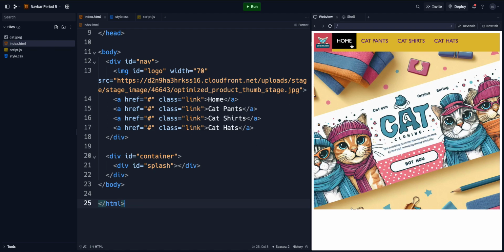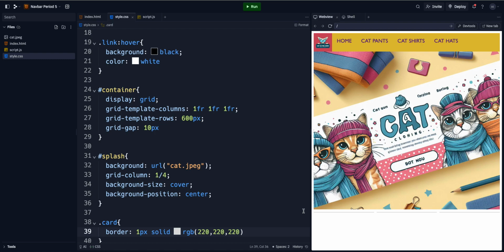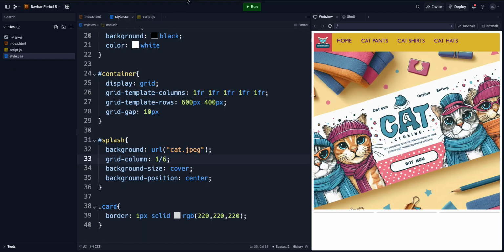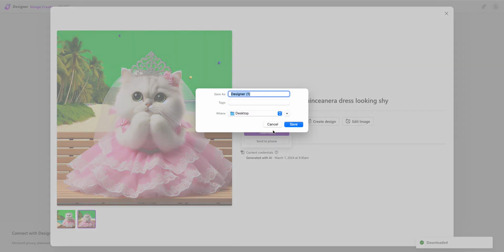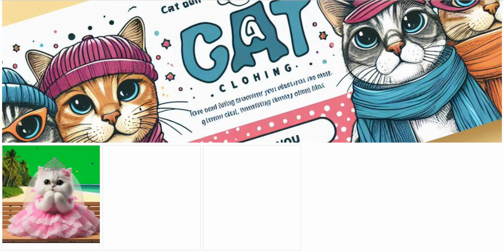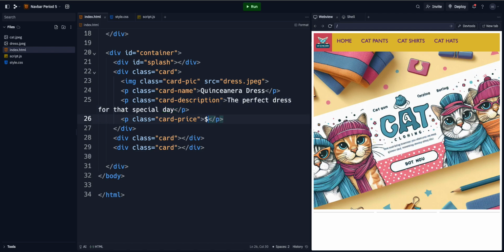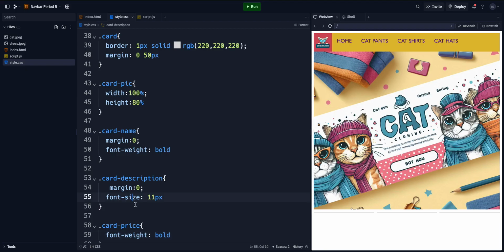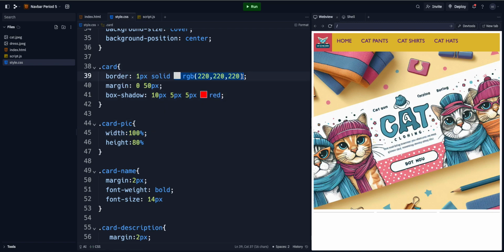Adding Cards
A little video on how to add cards to your website